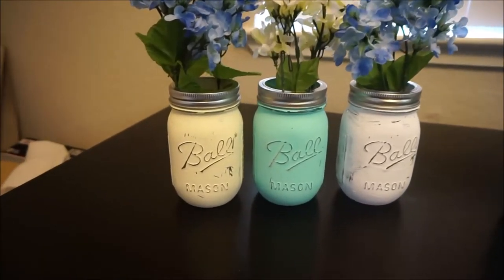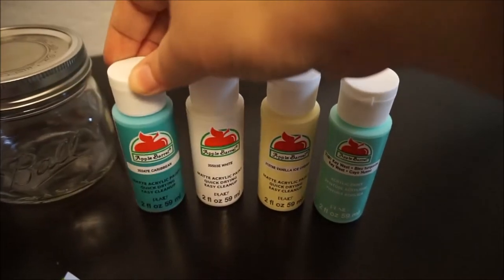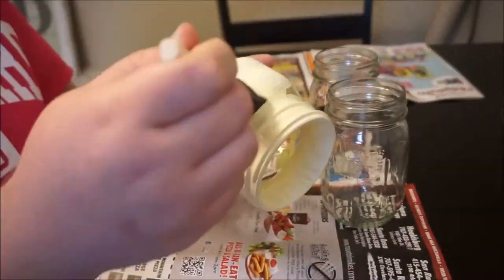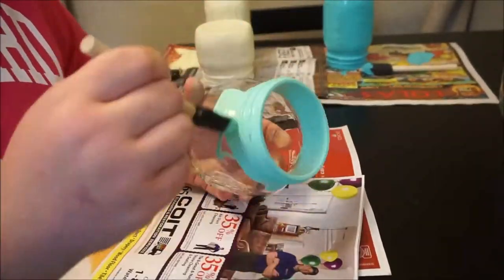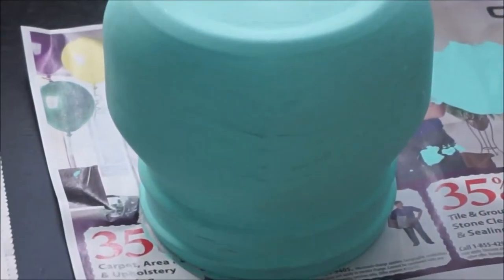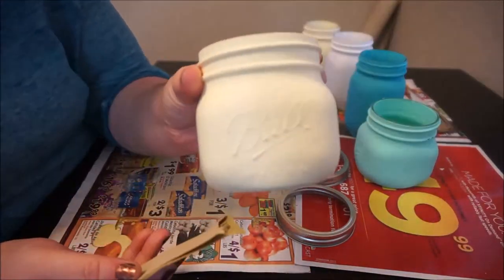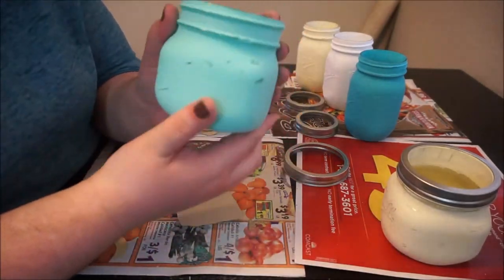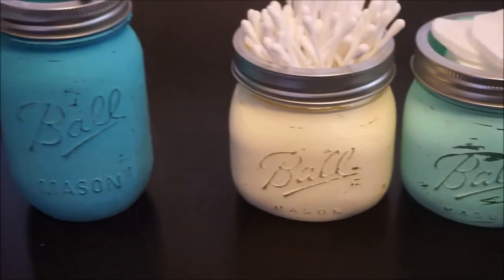D.I.Y | Painted & Distressed Mason Jars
Hope everyone enjoys this super cute DIY. These can be used for so many different storage and decorative things around the house. Please let me know what you thought down below and if you have any questions please ask!

 Price break Down:
Brushes: $0.97 4 pk
Paint: $0.50 a bottle
Tall Jars: $0.92 each
Short jars: $1.75 each
Sand paper: $1.00 12 pk
Flowers: $1.00 each
 So roughly the cost for this entire project was $13